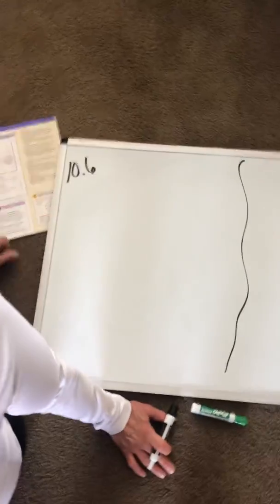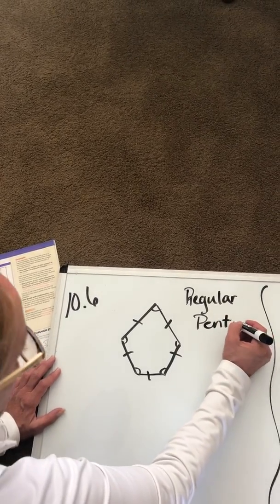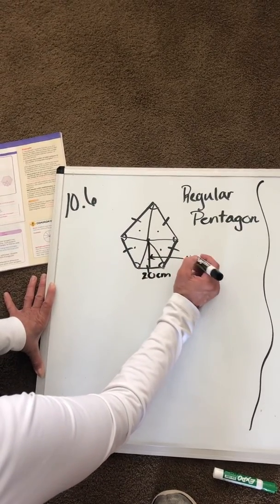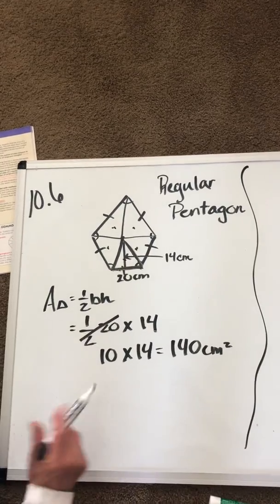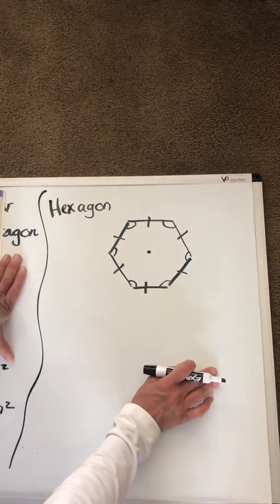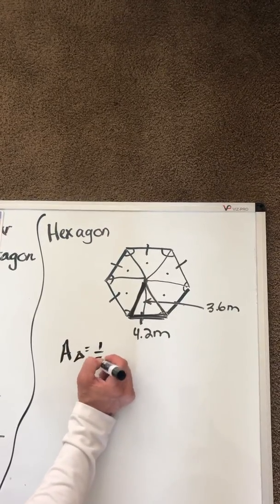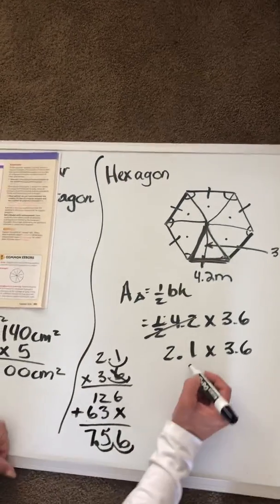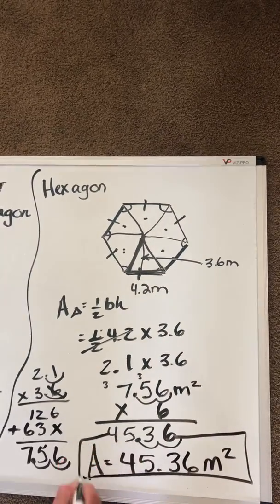Area of a Regular Polygon